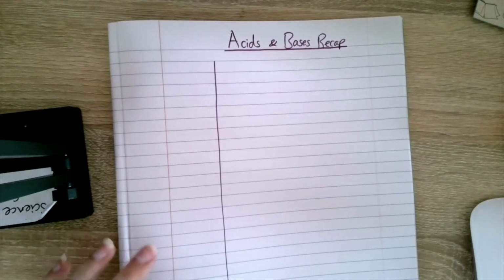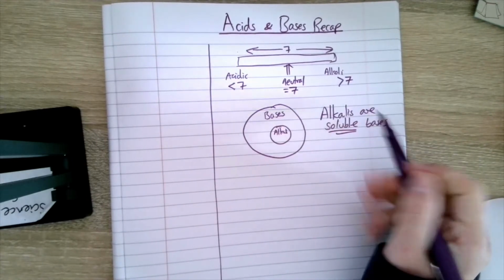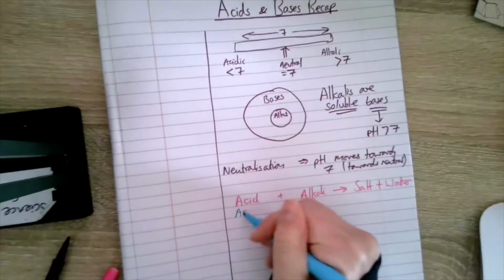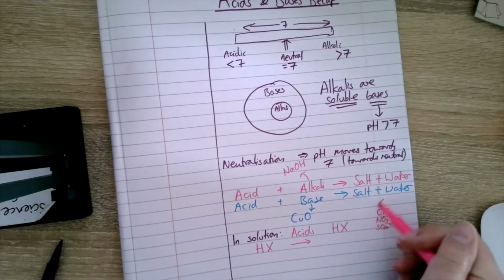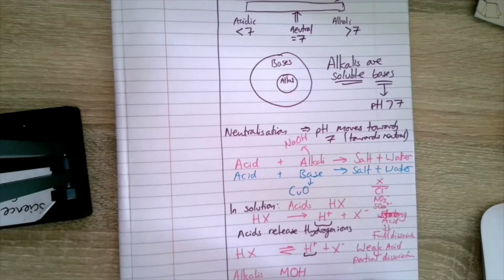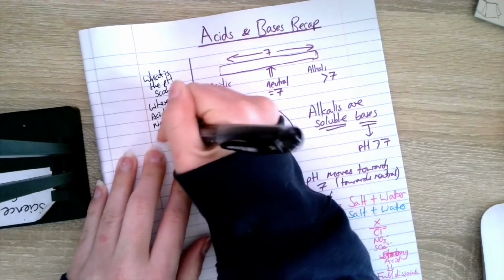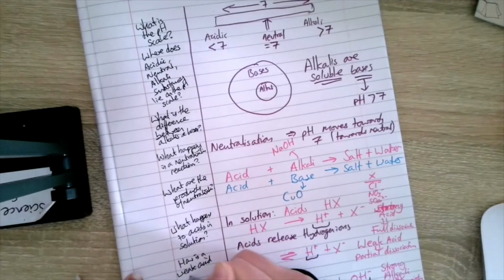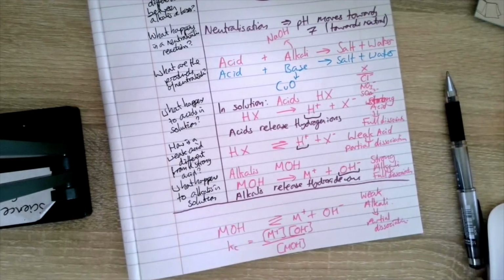12Chem Acids and Bases Recap NBA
Recap on Acids and Bases to guide you through the green and orange sections of the bridging work